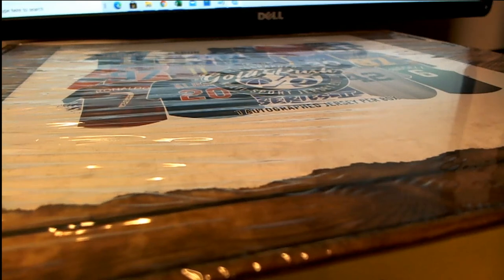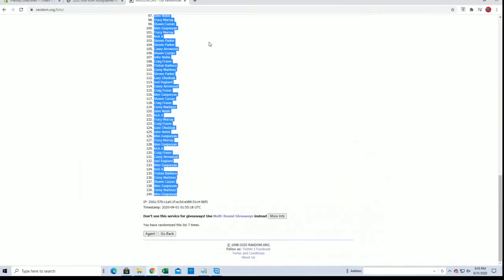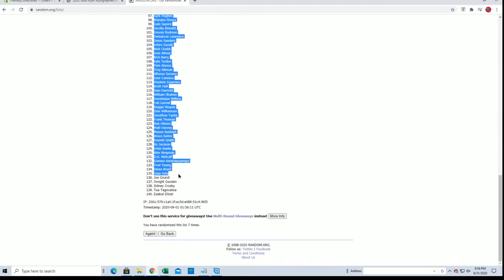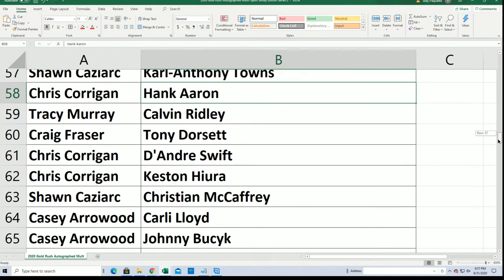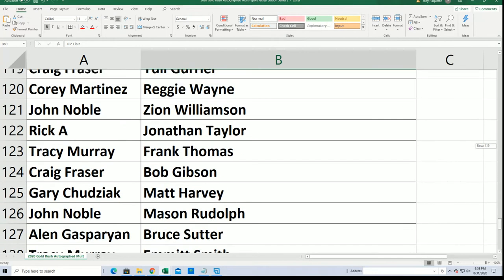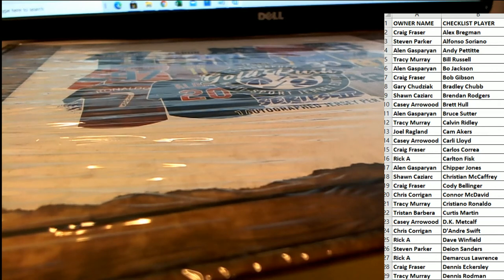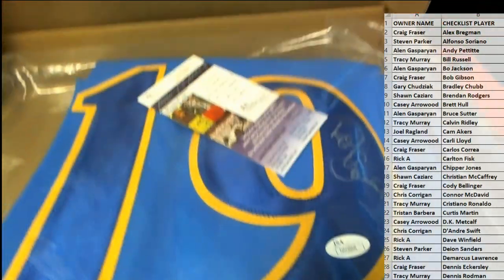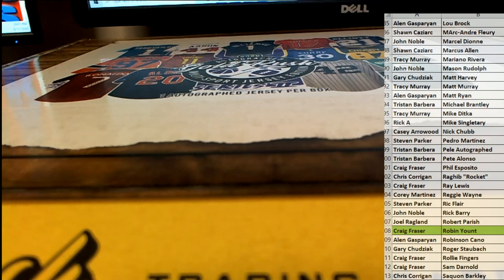2020 Gold Rush Autographed Multi Sport Jersey Edition Series 2 Box ID 20GRMSJERS2121